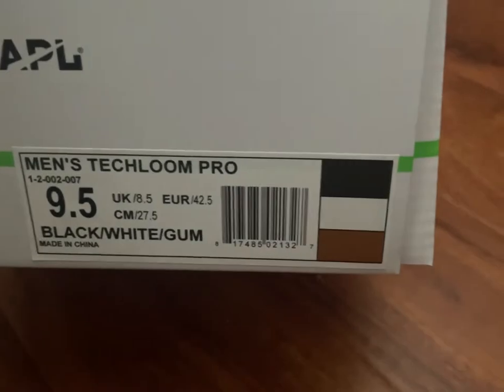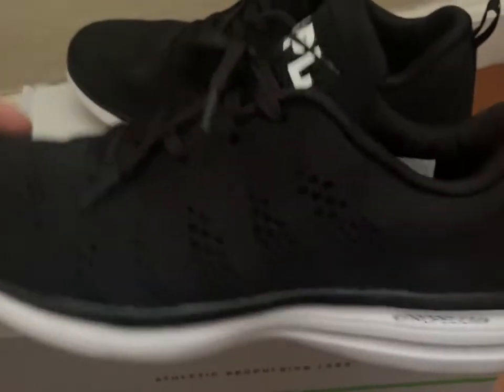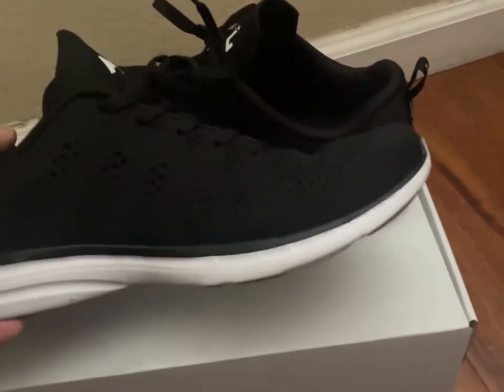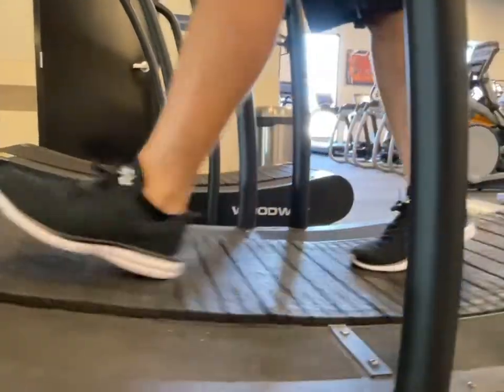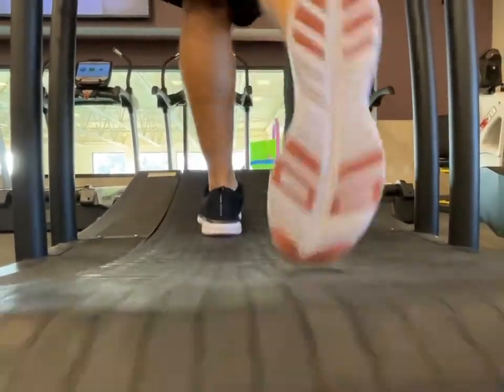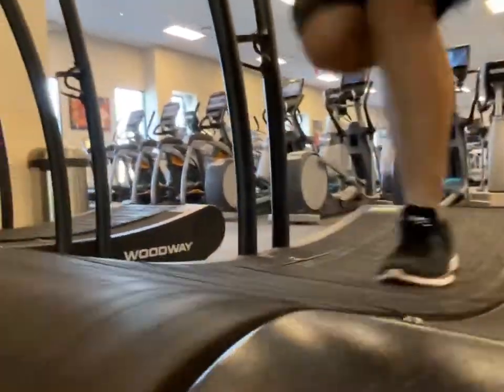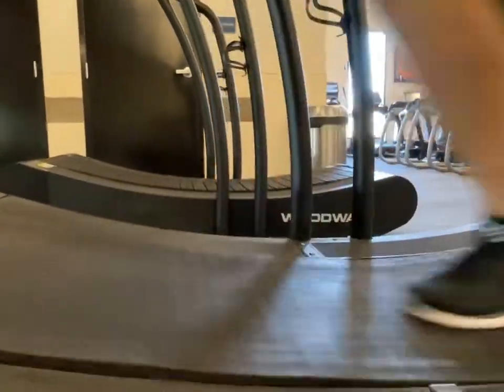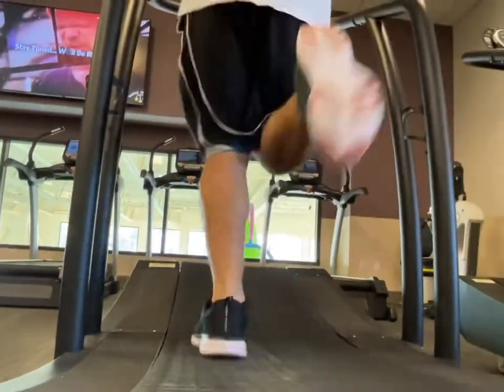APL Running Shoes Techloom Pro Overview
CORE COLLECTION l The iconic APL® TechLoom Pro in Black/White/Black is our classic APL running shoe that helped start a movement and our timeless core collection colorway. The patented one piece woven upper that features innovative performance textiles creates a truly intriguing visual of different knit patterns, color palettes, levels of depth, and intricacy not seen in other footwear. Cushioning is provided by our proprietary Propelium® midsole/outsole for extreme comfort and clean looks. The TechLoom Pro is truly where performance and luxury intersect. Standard normal width sizing and a slightly wider toe box. 8mm drop. Wt. 7.9 oz.

Revolutionary TechLoom upper construction is seamlessly woven from performance textiles resulting in a true one-piece upper for an exceptional fit.
Engineered into a single layer; support, breathability, flex and strength are all strategically designed and placed in key areas where each of these specific features are needed.
Midsole/outsole compound developed for direct ground contact, enabling the use of less rubber on the outsole, significantly reducing the weight of the shoes.
Propelium® is designed to maximize energy generation and provide superior comfort that will maintain midsole structural integrity longer than conventional EVA.
Inspired by the shape of a feather, the outsole incorporates natural motion flex grooves that react to every movement.
100% Vegan, made with no animal products.
The 8mm drop from the heel to the forefoot places your foot in a natural position for efficient running.